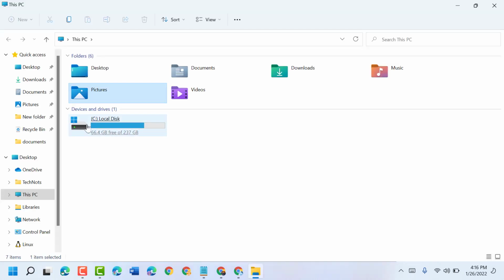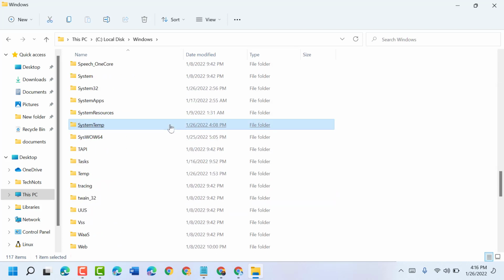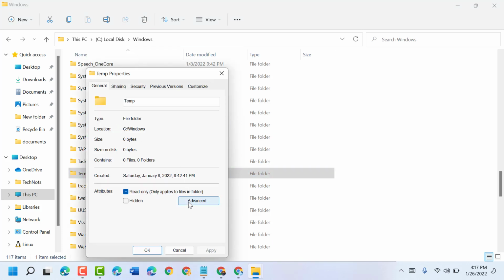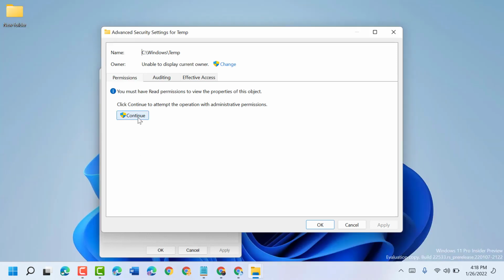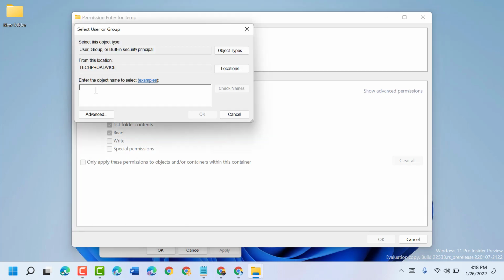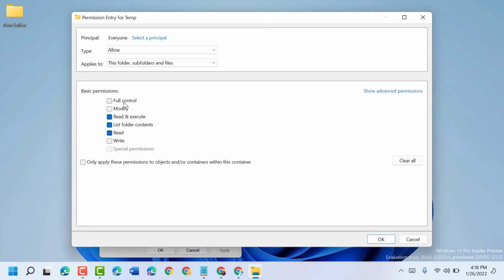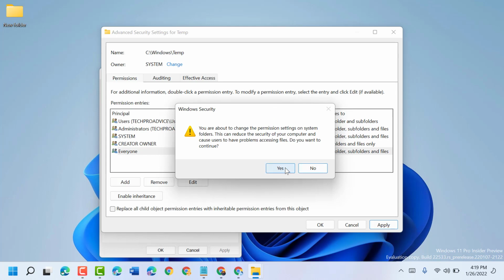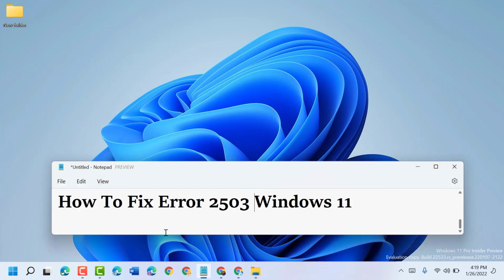How To Fix Error 2503 on Windows 11